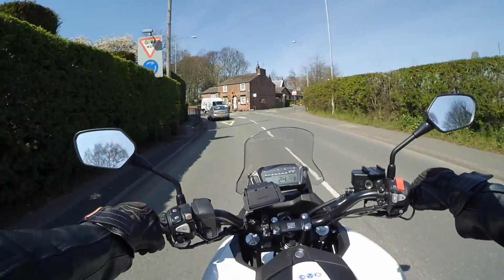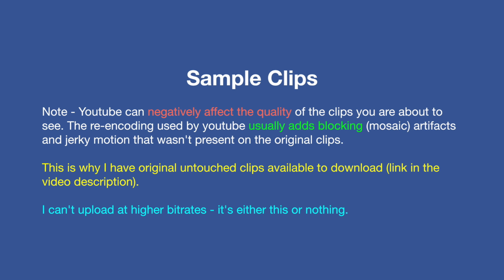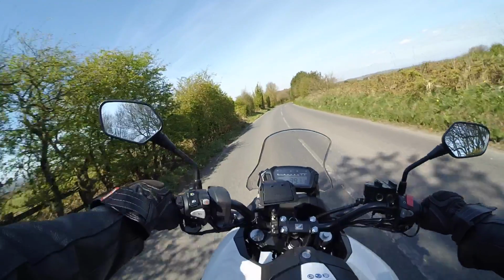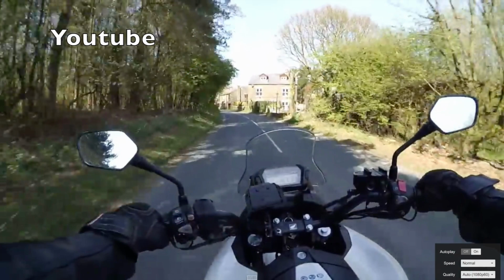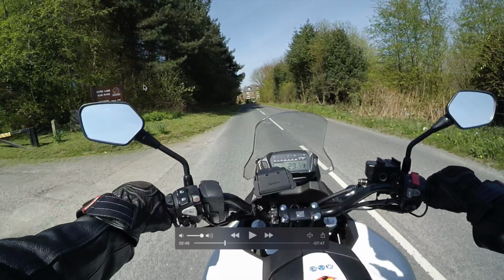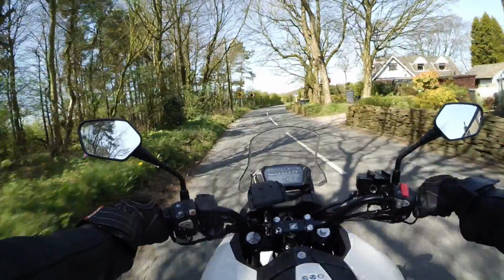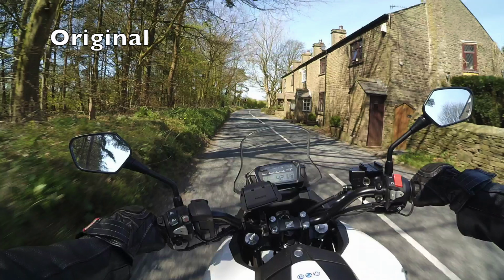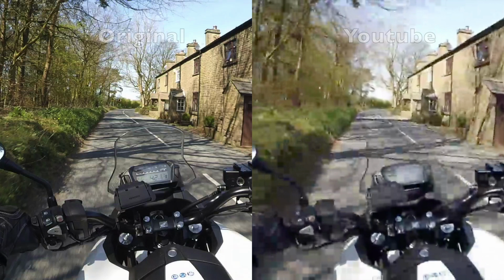The problem with Sample Clip Compression - Demonstrated with the Xiaomi Yi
A demonstration of why you can't judge a camera's quality purely by looking at the sample clips I upload onto youtube.

Downloadable Xiaomi Yi Sample Clips are available on my